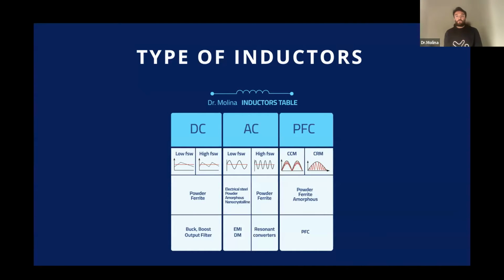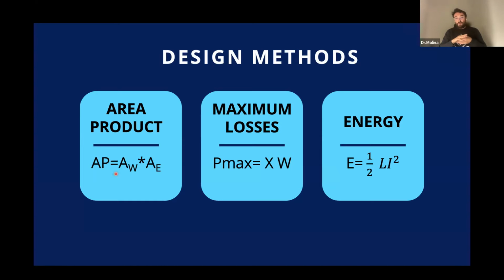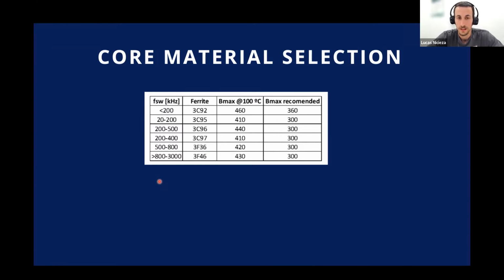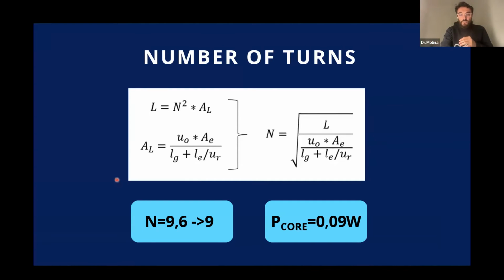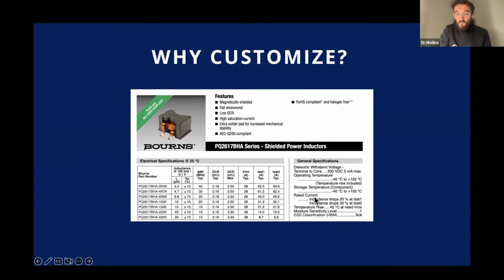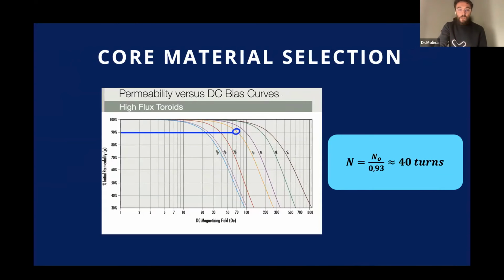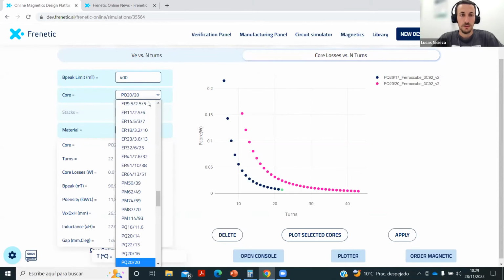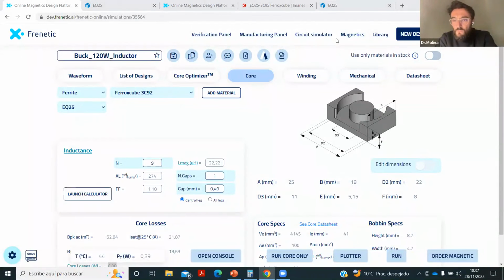"How to Design an Inductor" - Frenetic Webinar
🚀  Watch the recording of the free Webinar titled "How to Design an Indctor". During the event, gone live on November 28th 2022, Dr. Chema Molina and Lucas Nicieza presented the general process to design an inductor and did a live example of a design.

👉  How to design a 600W LLC series Inductor (HF AC Inductor)